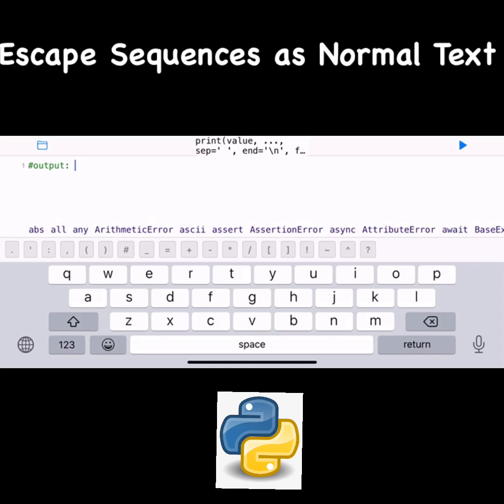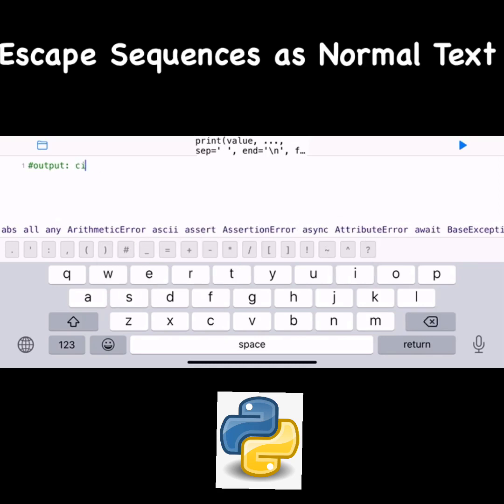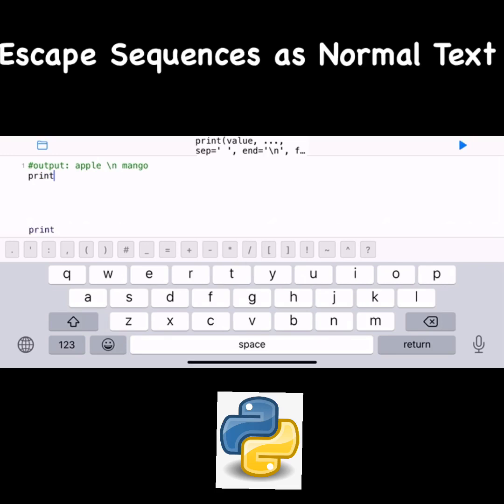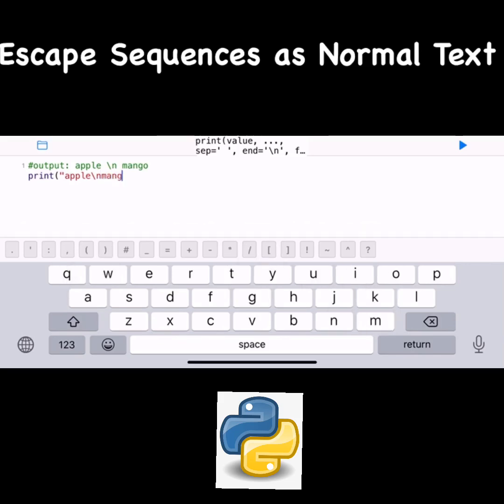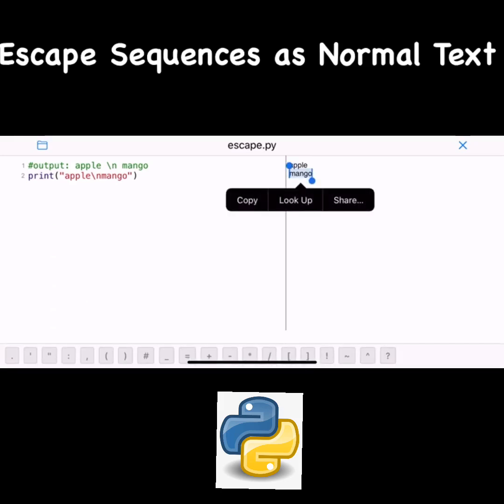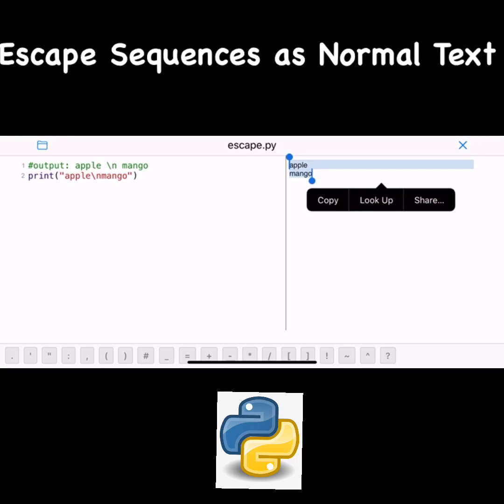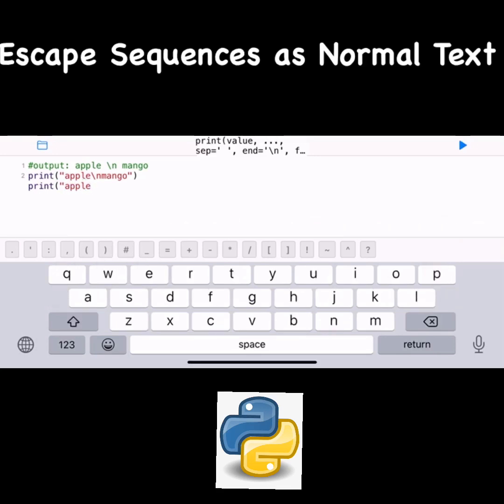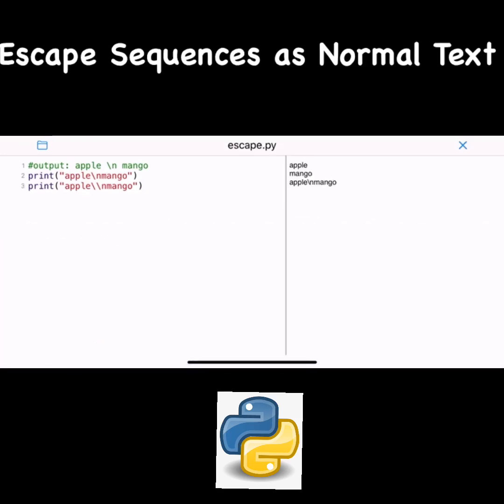Escape Sequence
(Python)